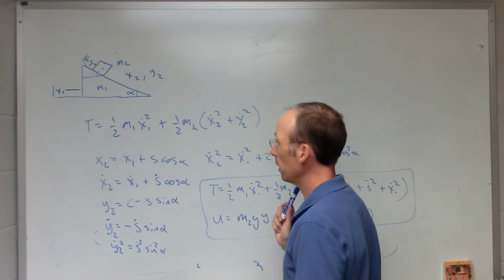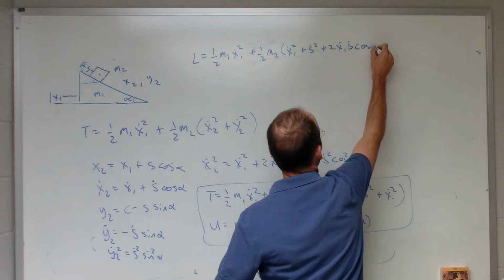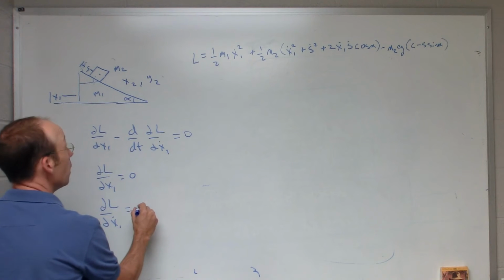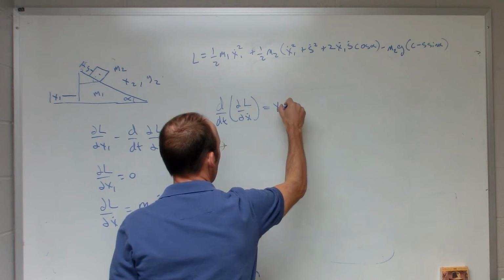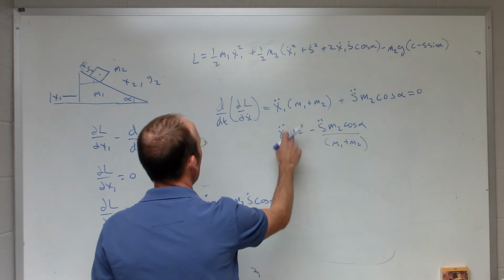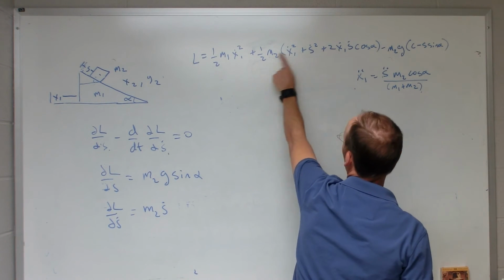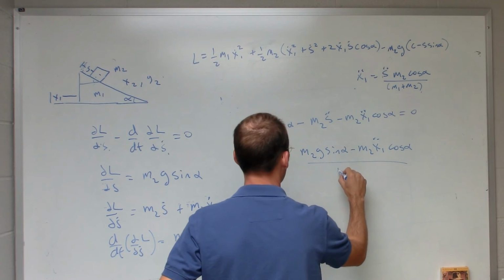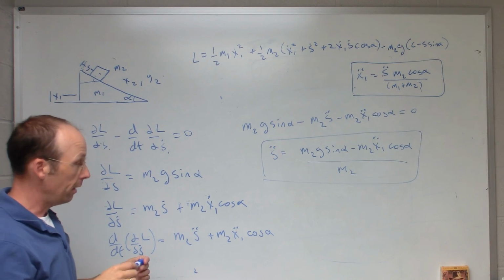Block Sliding Down a Movable Plane Part II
A block is on an inclined plane but both the plane and the block can move (with no friction).  Here is the solution to find the acceleration of the two objects using Lagrangian mechanics.